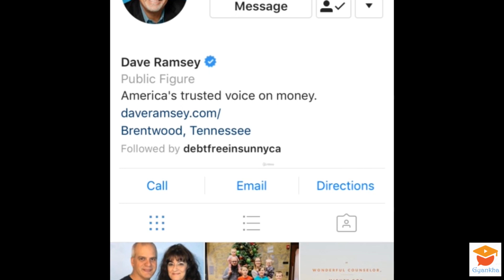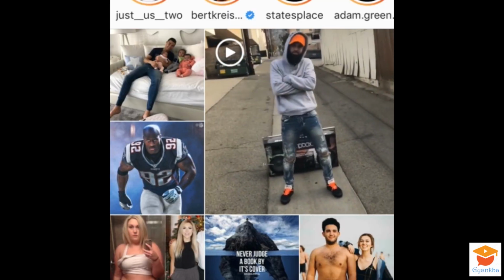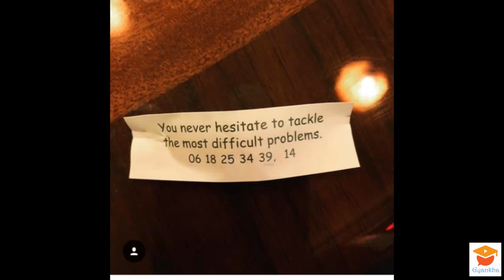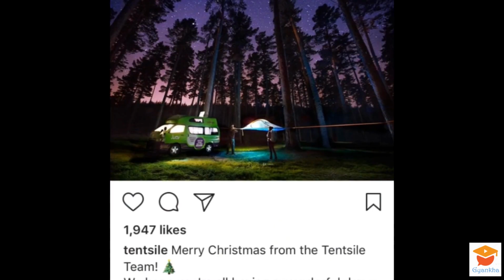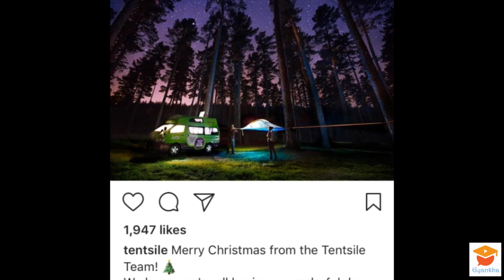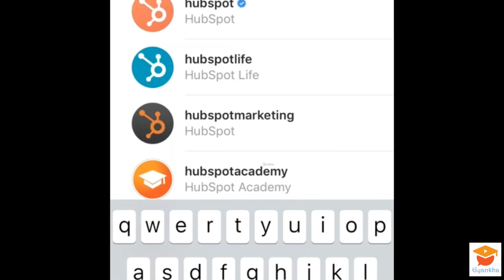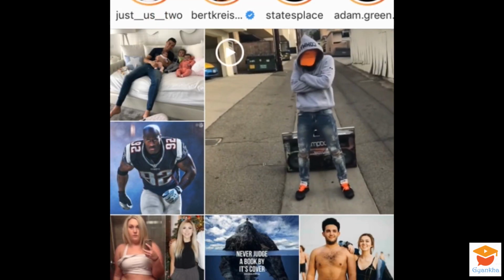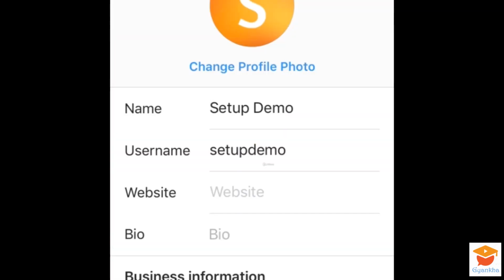Instagram Profile Image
Instagram Marketing